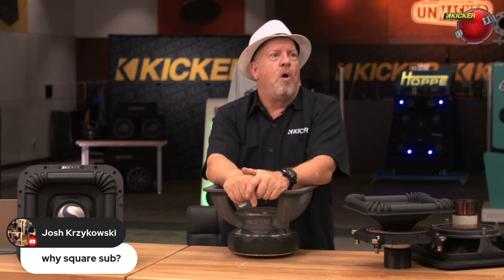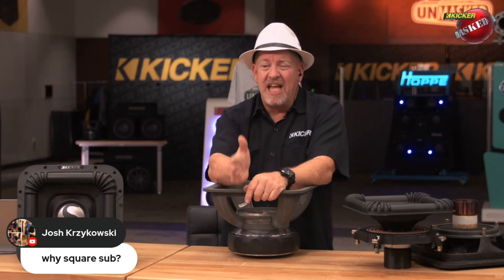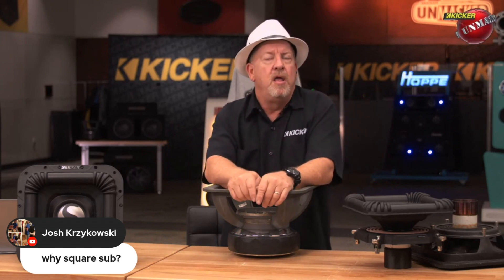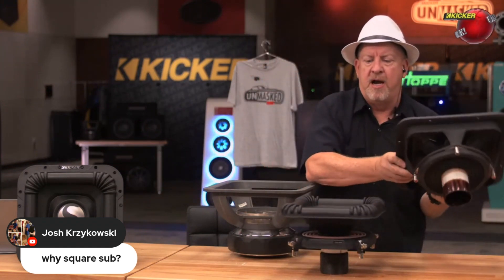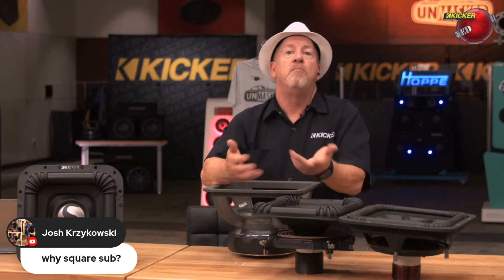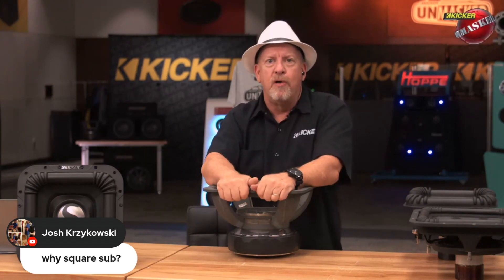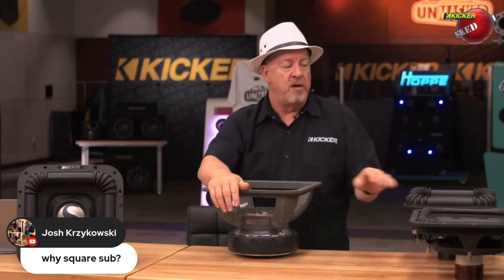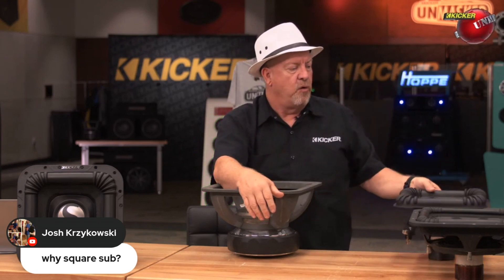Why Use a Square Sub? - Kicker Unmasked - Shorts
How can you make a 12" perform like a 13"? Make it square! Kicker's Senior Trainer John Myers dives into the details!